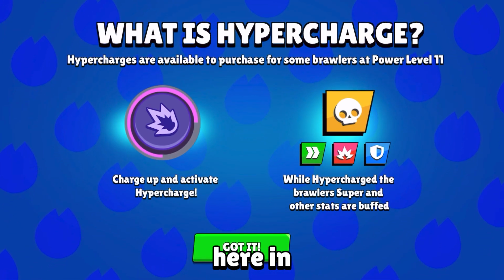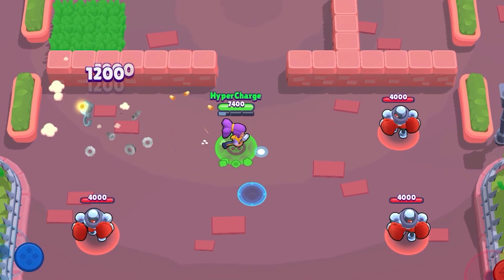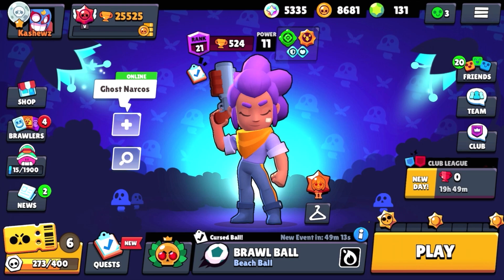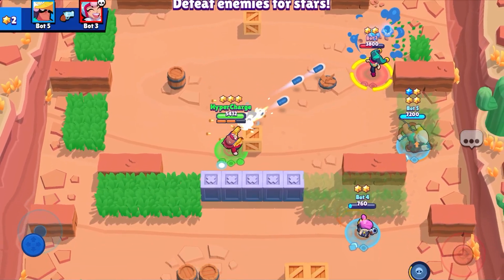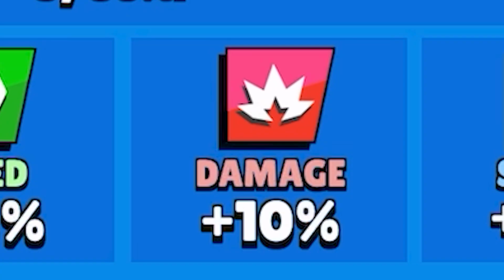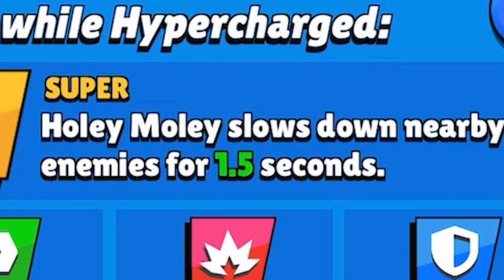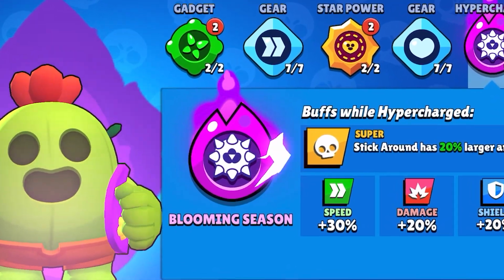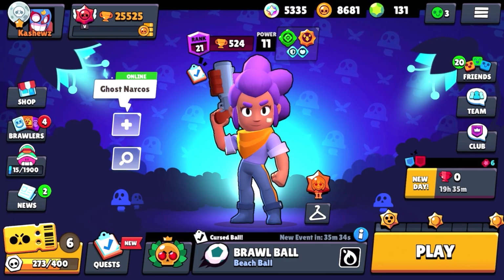Every Brawler HYPERCHARGE Explained!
Hypercharge is finally coming to brawl stars! In this video, I'll be explaining each hypercharge that will be coming into the game and how broken they are 😂